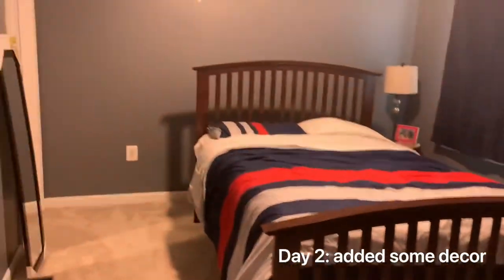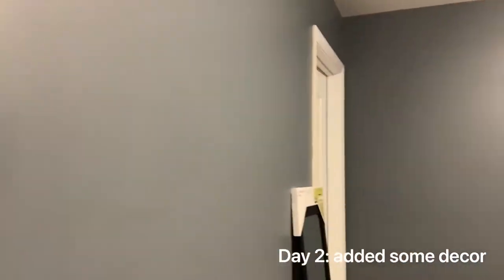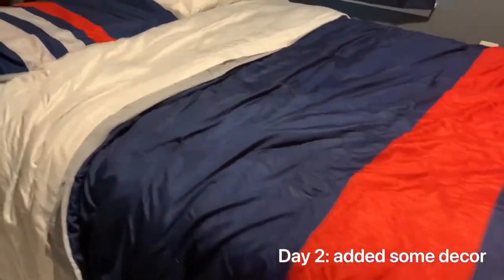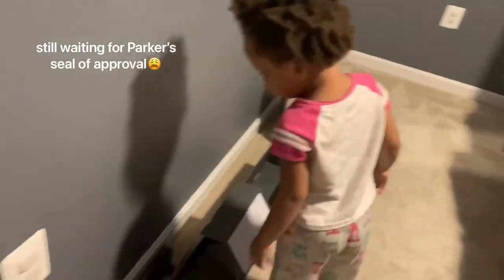13 Y/O Teen Dream Basketball Room MAKEOVER! *paint, decor, linens*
My awesome teen had the same boring room for a whole year, so I finally get it together. He loves basketball and is now working remotely (cuz COVID). I’ll add links to the products soon!

Let me know what you think of the new room in the comments!